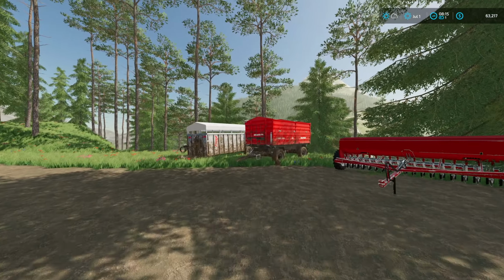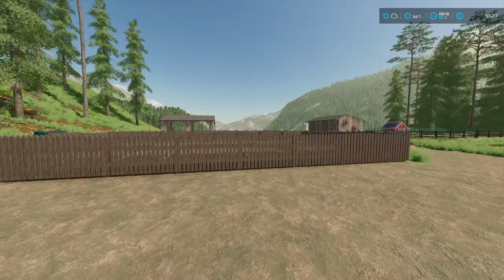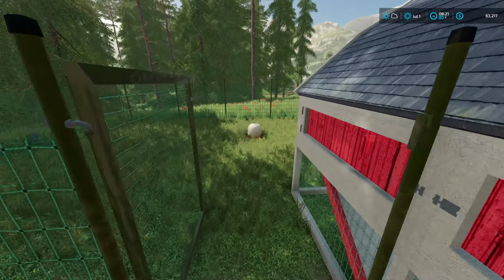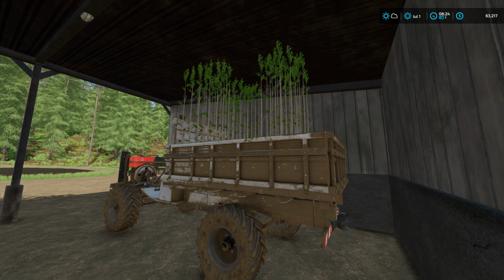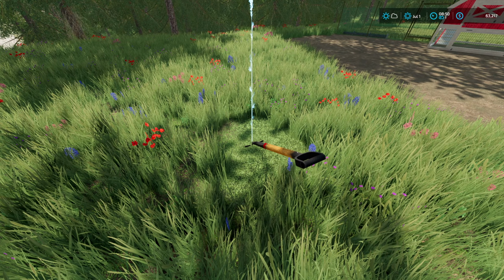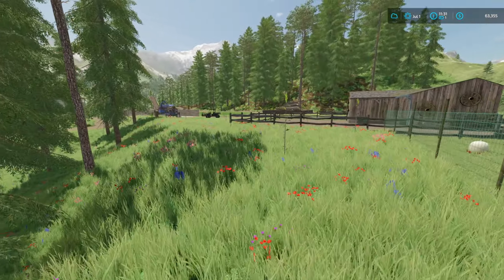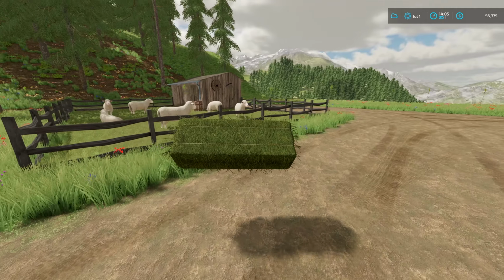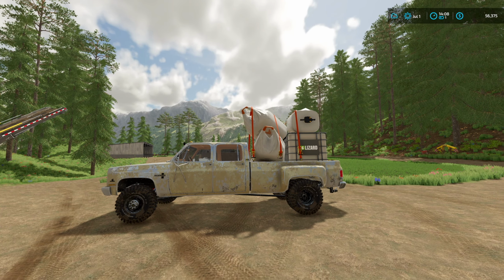Major Changes To The Farm! | Off The Grid! | FS22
In this episode of the Farming Simulator 22 Off The Grid Series we are taking a look at some of the changes that happened on the farm over the last few weeks. We have our first buildings up and we are ready for the first animals on the property.

In this Farming Simulator 22 series, we are living off the grid. We have a minimal amount of money, our property is not really suited for farming and we have a few pieces of old equipment at our disposal. Our goal is simply to improve our lifestyle and our property using the least amount of money possible.

The Off The Grid series will be much slower paced compared to what I usually do. My goal is really just to have fun doing something a little bit different than usual. A very light storyline may appear during the course of this series as that is simply my style of play but it is by no means meant to be a roleplay.

Game: Farming Simulator 22
Map: Bear Rock Logging
Mods: All Of Them! (300+ Active Mods)
Terraforming Mod: Terra Farm